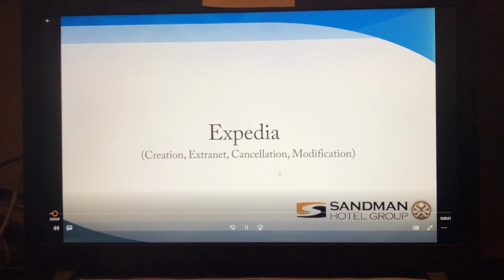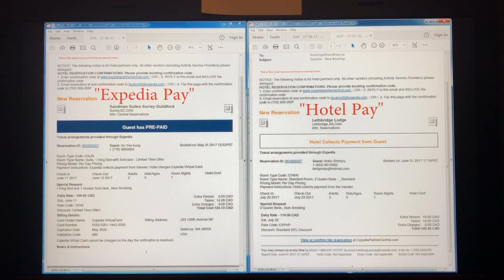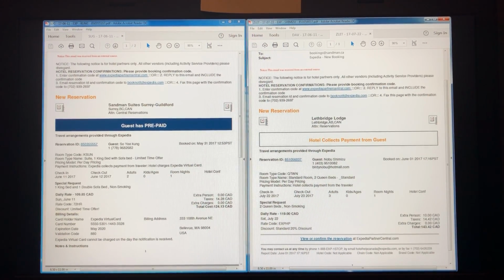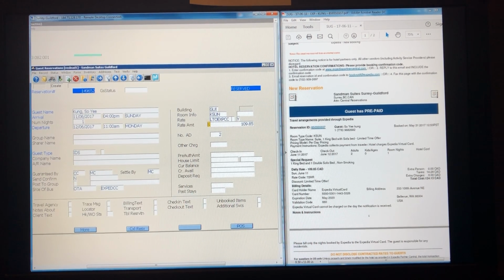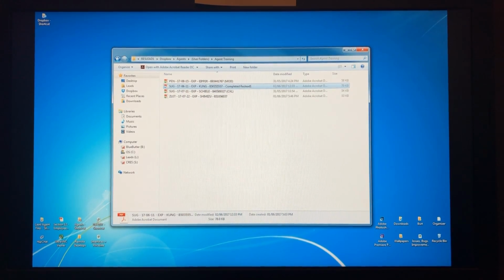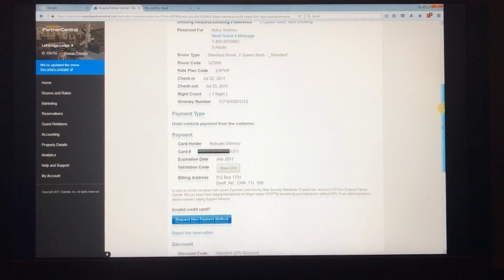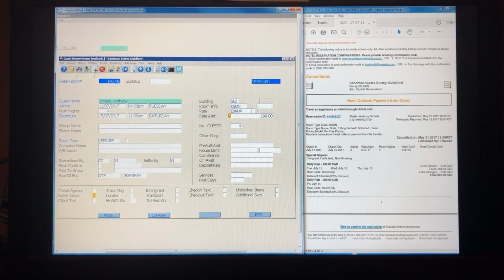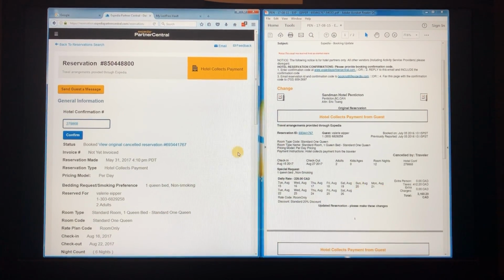Booking with Expedia